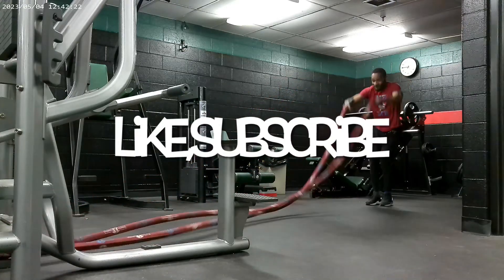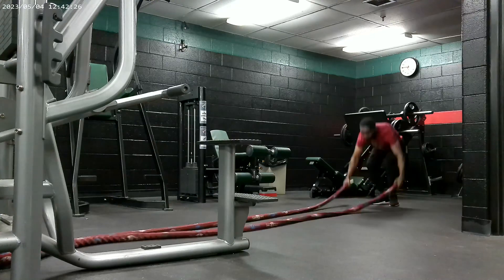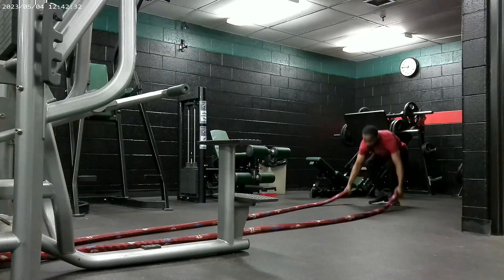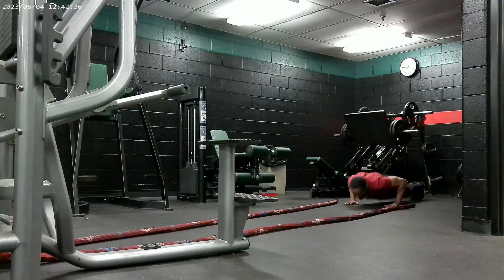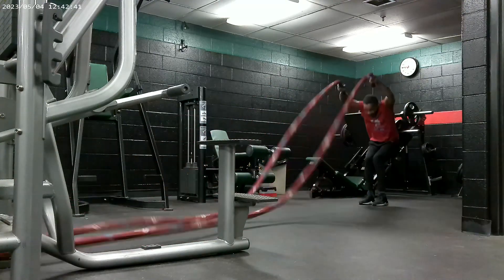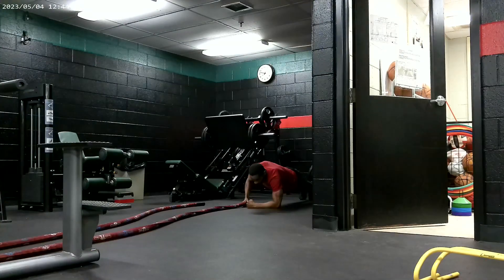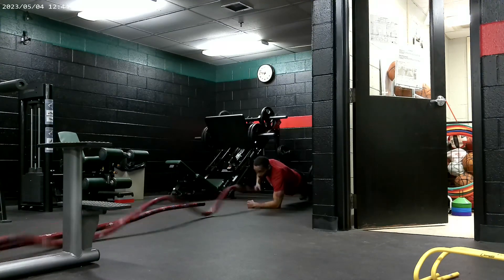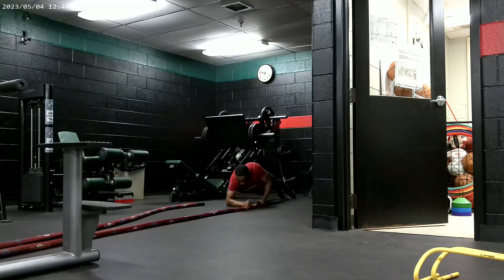Burpees week at GISWJJ a different type of burpee & core training